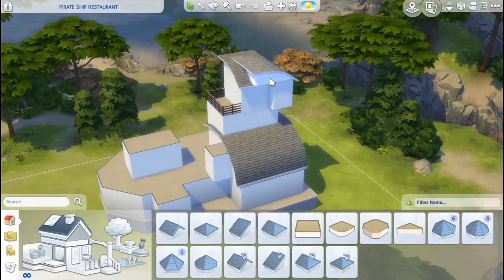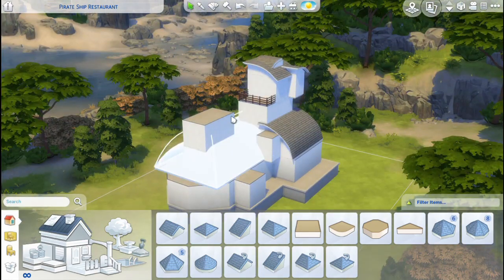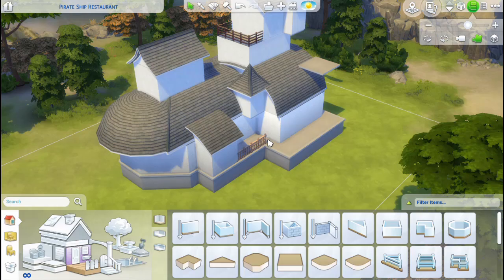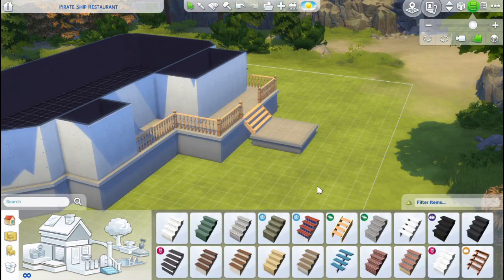The Sims 4 Speed Build | PIRATE SHIP RESTAURANT | NOCC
Enjoy my new building video in the Sims 4! I'm creating my Pirate Ship Restaurant today. I've made one before and realy wanted to upgrade it, because I thought it could be a lot better. Let met know what you think!

Cheatcodes
bb.moveobjects
bb.ignoregameplayunlocksentitlement
bb.showhiddenobjects

channel/UCq315-FQl9S9tAGEq2mqo2w?sub_confirmation=1